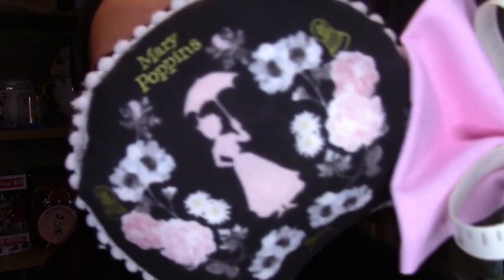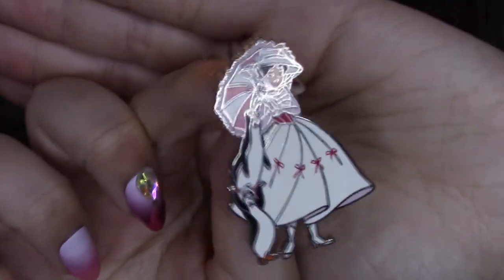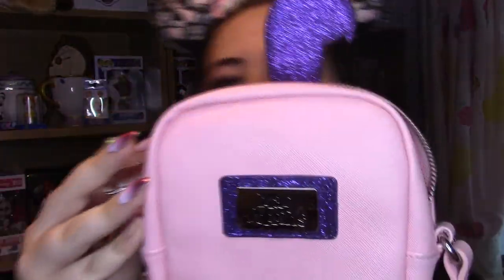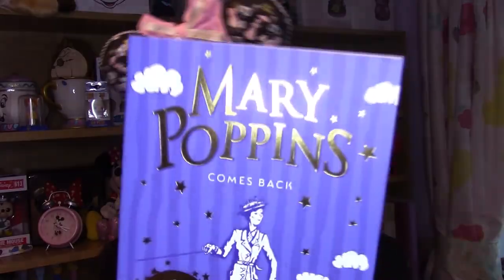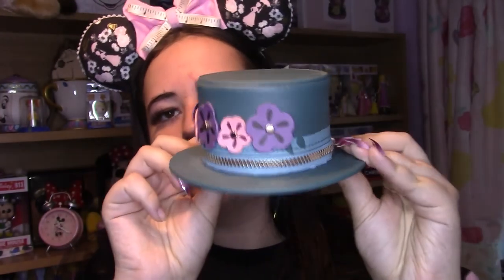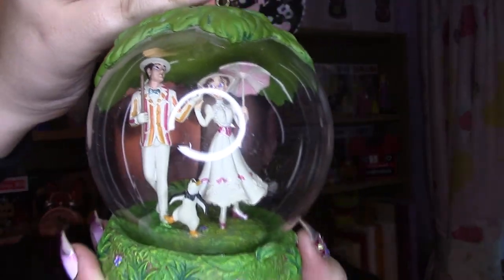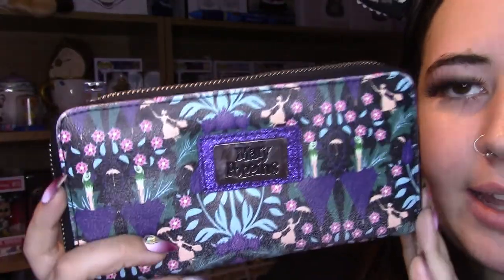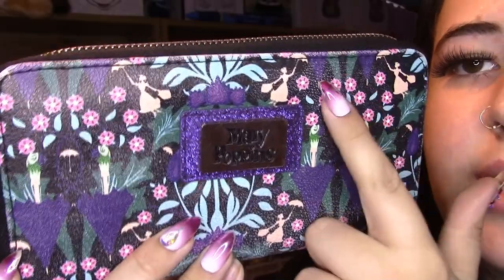My Mary Poppins Collection | Funko's, Clothing & More | Tori In Wonderland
Aloha everyone!! How are we??

So today we are continuing our way through my Disney collection, and today we're doing my Mary Poppin's collection!! This collection includes a mix from the original movie as well as the new sequel!!

Technological:
Filmed Using: Canon Legria HFR506
Edited Using: Microsoft Video Editor